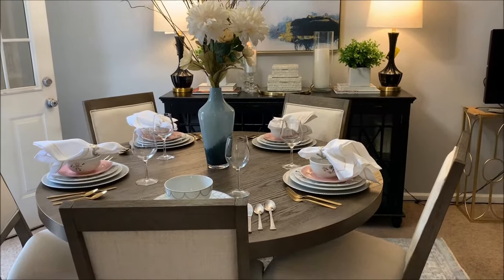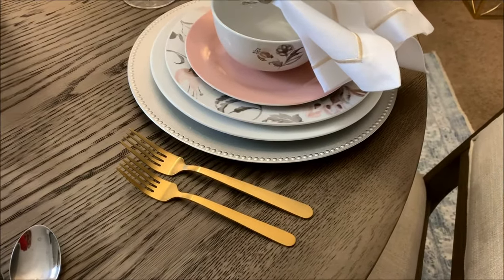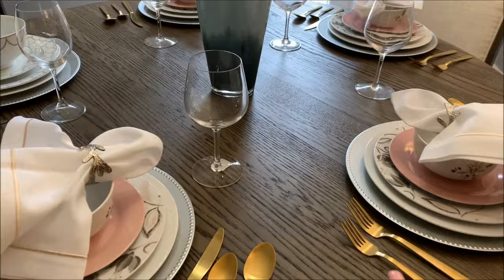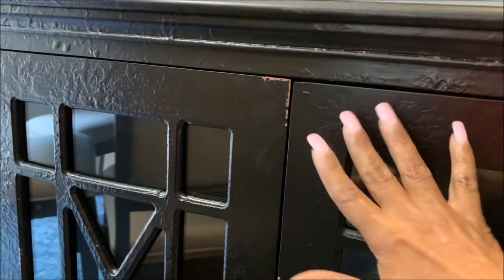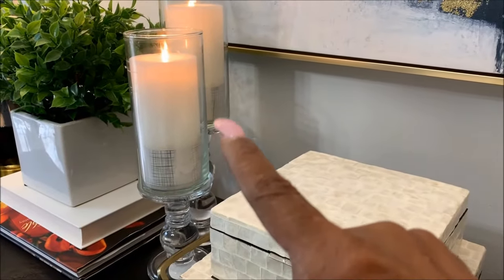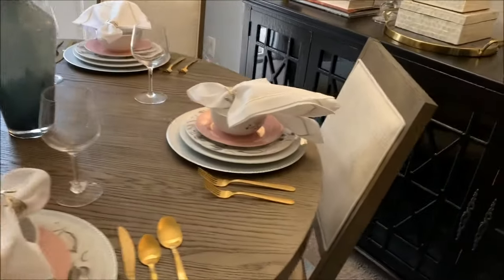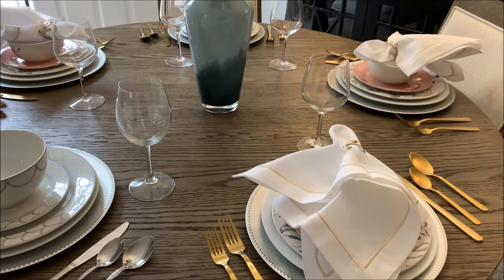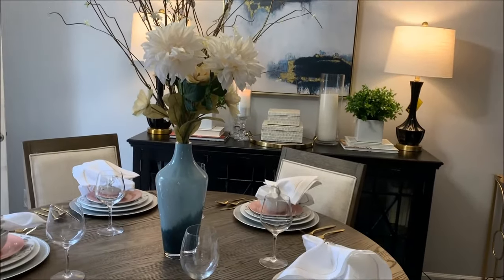Come See My || New Dining Room Table and Buffet || Badcock Furniture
Today I will be showing you my new dining room table and buffet purchased from badcock furniture store.

Farm house Chandelier: Home Depot

Wine Glasses: Ikea